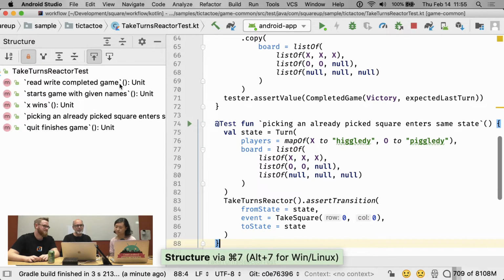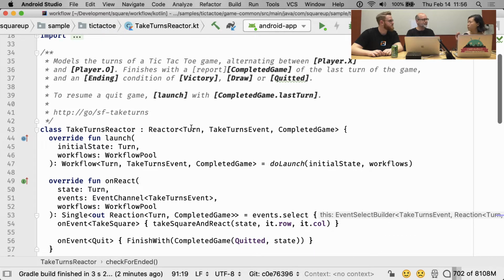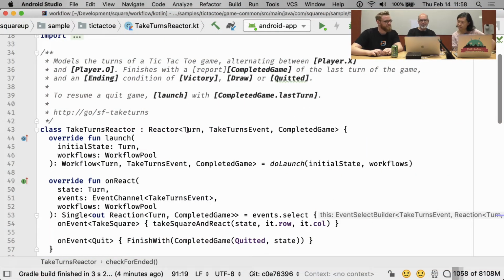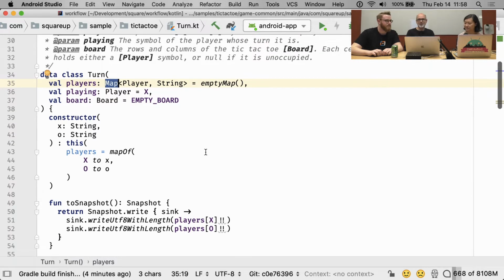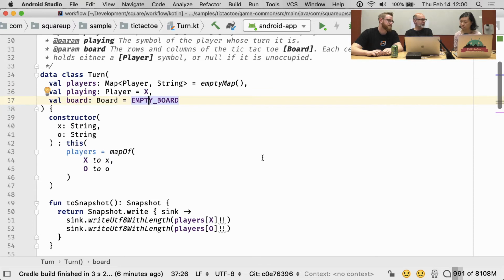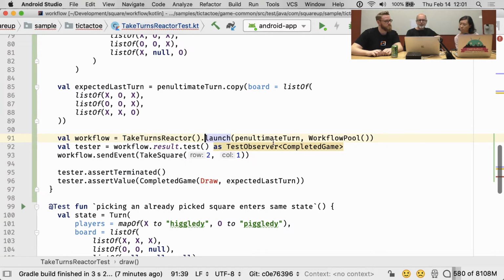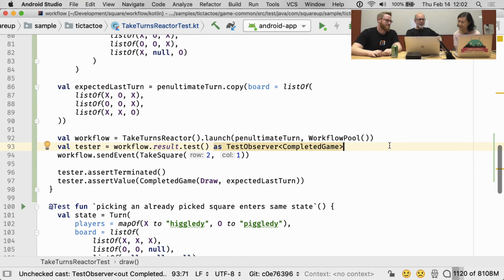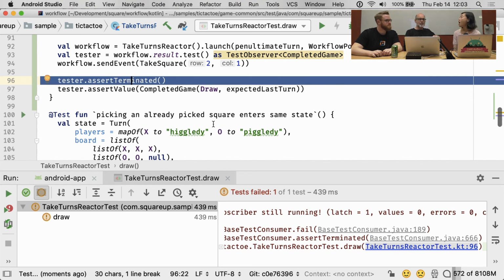Ray Ryan & Zach Klippenstein: Workflow: Add Test (4 of 5)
In this episode we add a test method to catch the case where the game gets stuck when it was a draw.

Workflow is a library from Square for making composable state machines, and UIs driven by those state machines.

Since this is recorded before the 1.0 release, please be aware that the classes and interfaces are very likely to change. However, the concepts will stay the same.